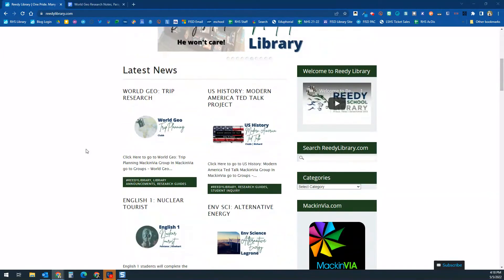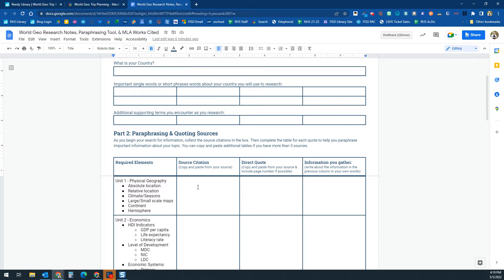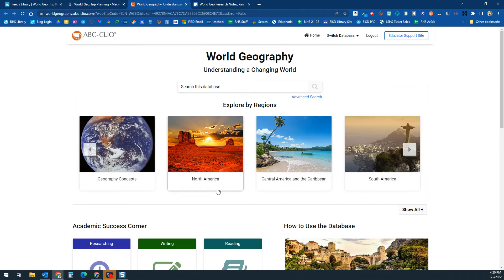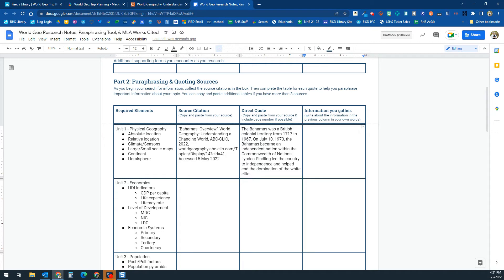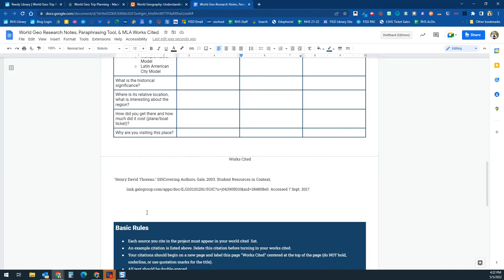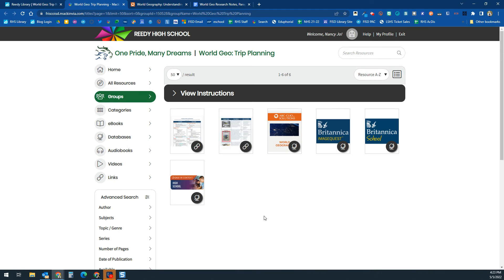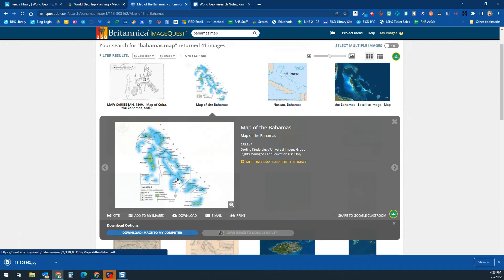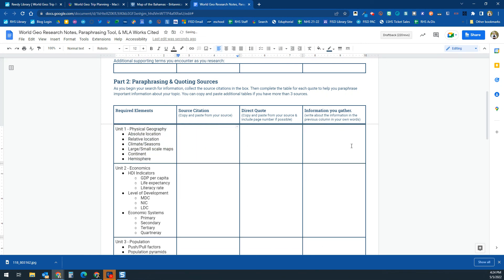World Geo: Trip Planning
World Geo: Trip Planning Video Helper